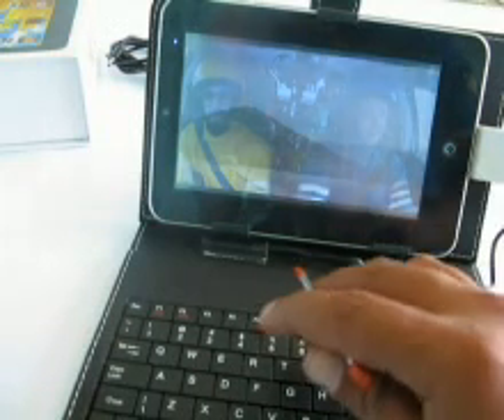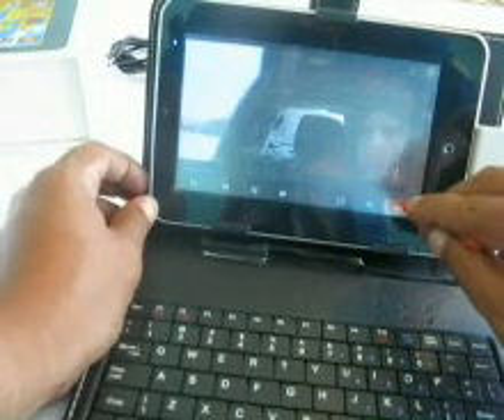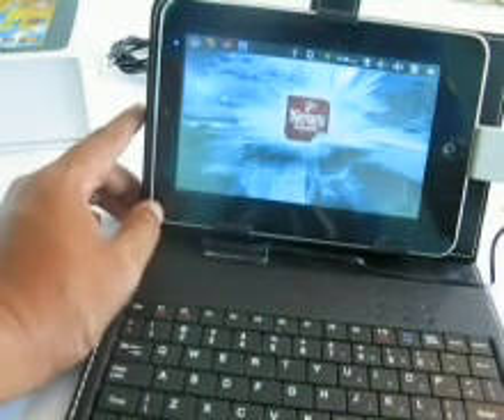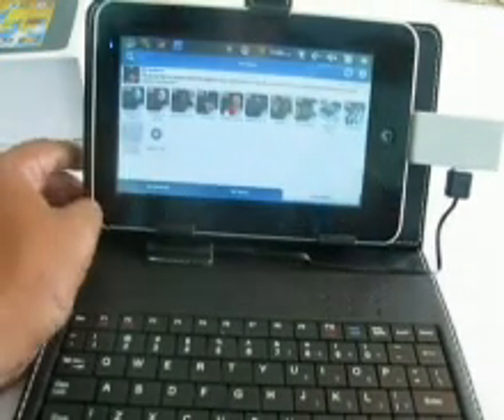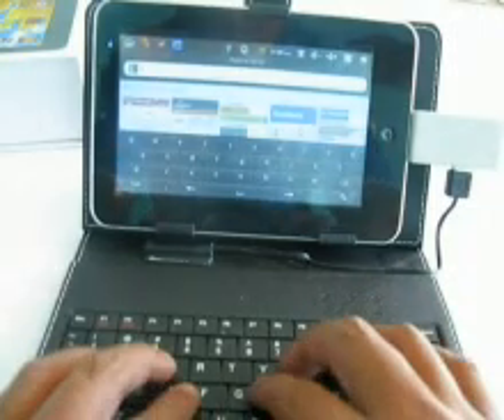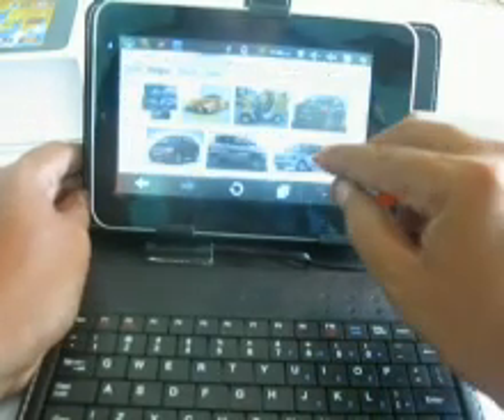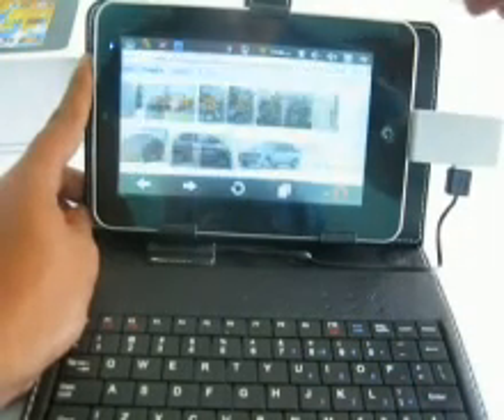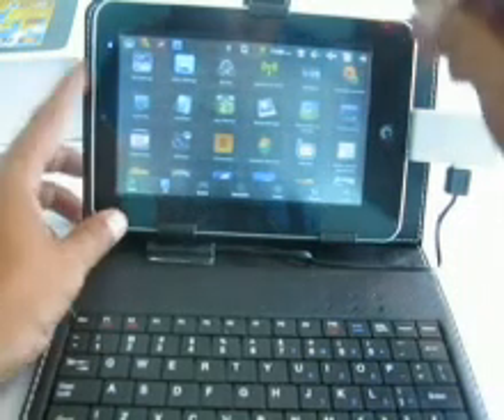Tablet Pc 7 Mid Android 2.2 #26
¿Te gustó?  Cómpralo en MercadoLibre.